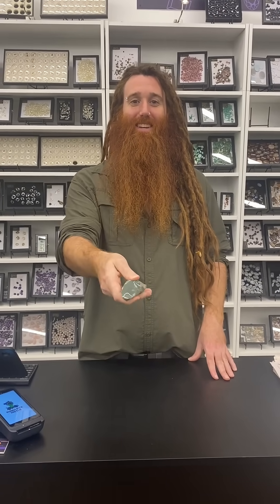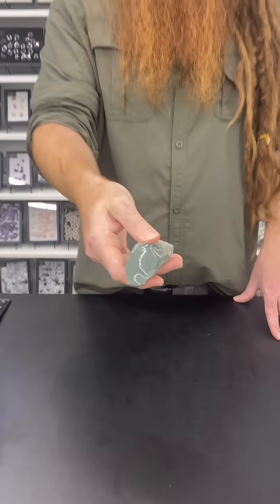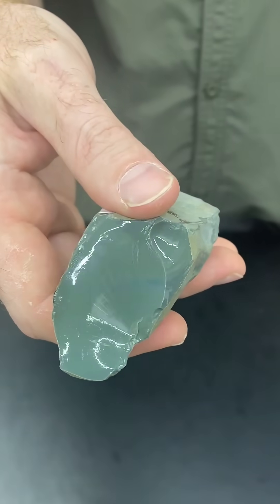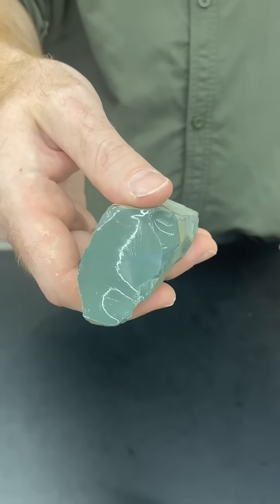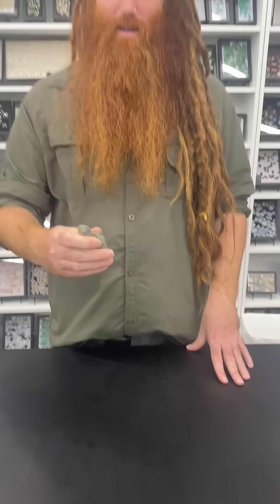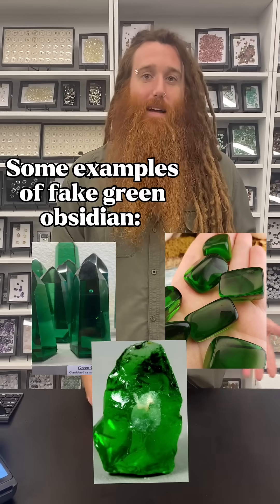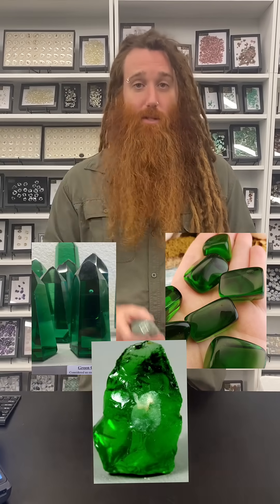Fake vs. real green obsidian!